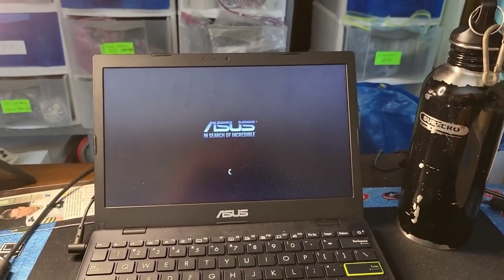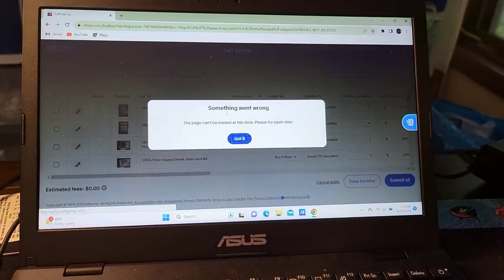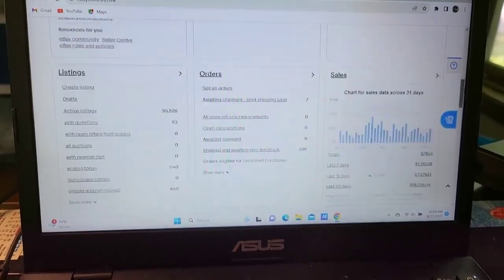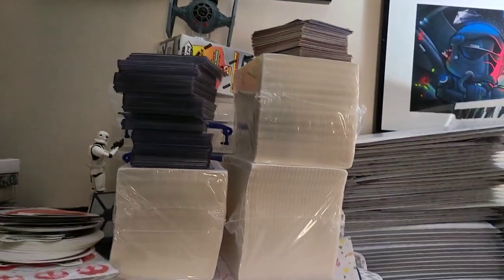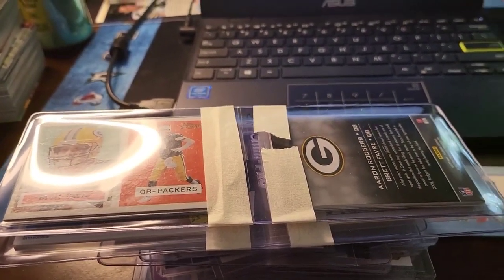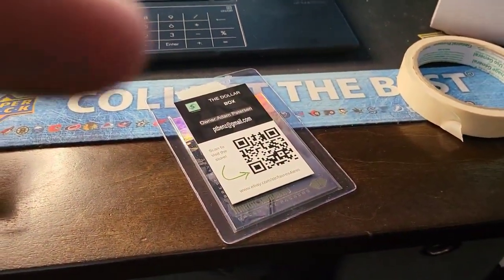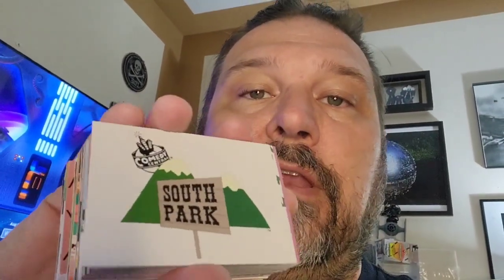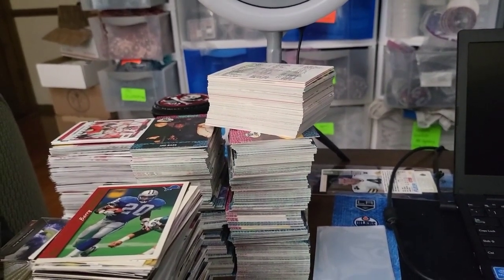How I sell sports cards full time!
a day in my life as a full time card seller

Thedollarbox.shop